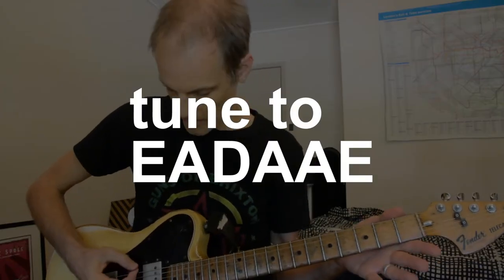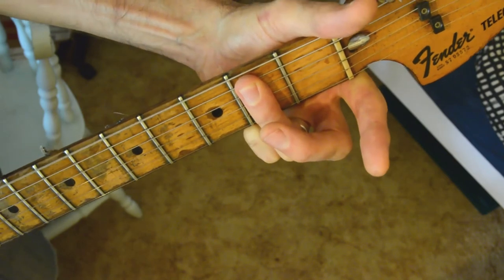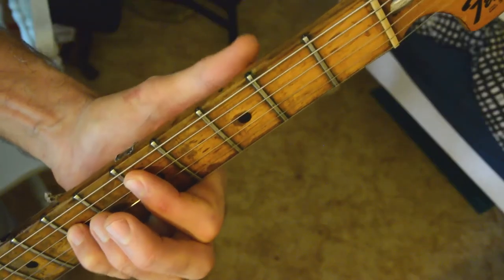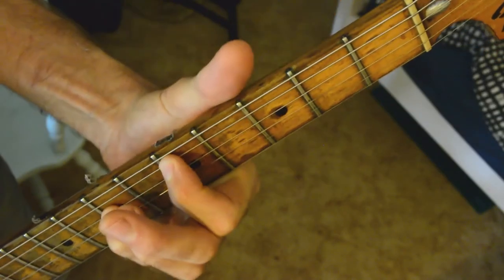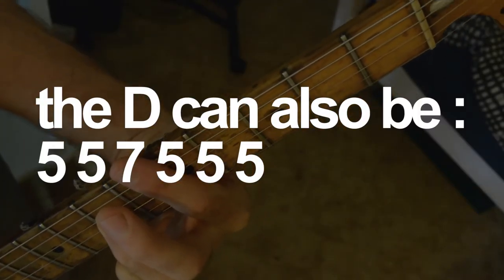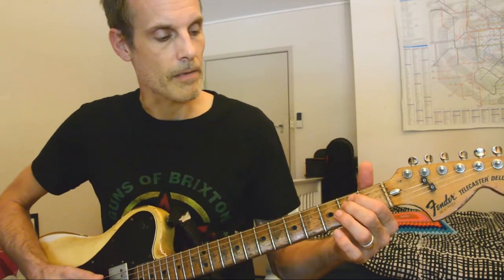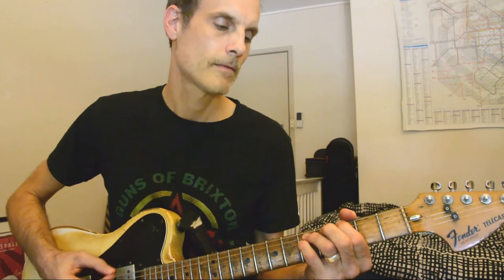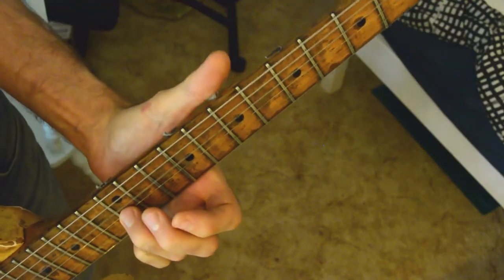Screamfeeder - STATIC - Guitar Lesson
Tim takes you through Static, from 1996's Kitten Licks.
Tuning is EADAAE.